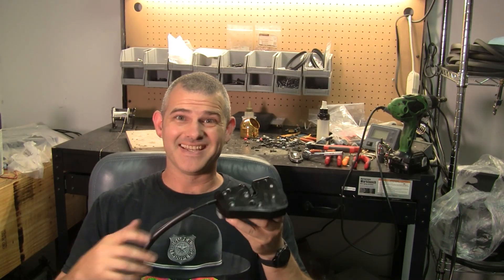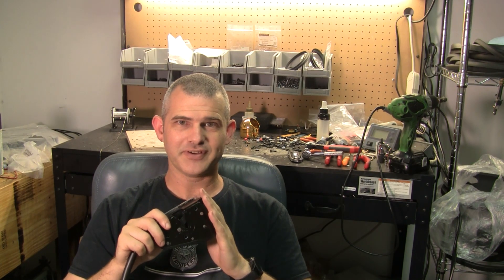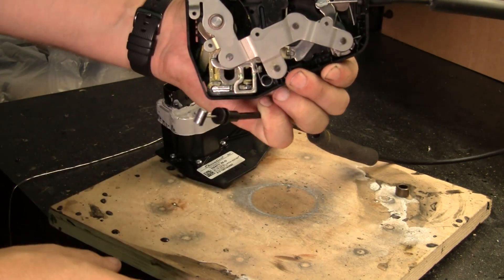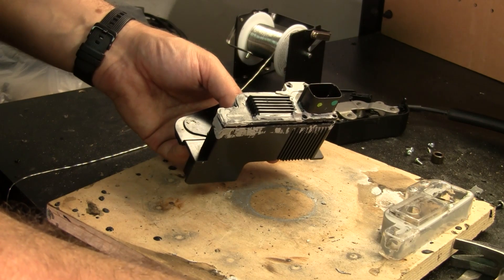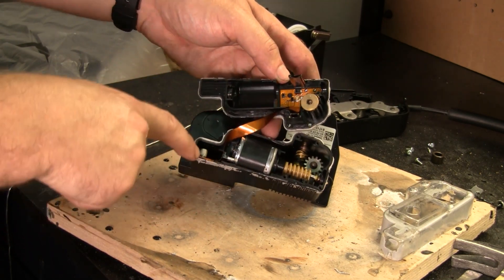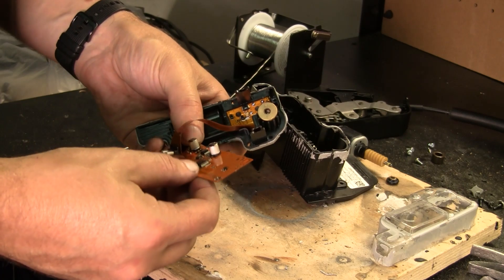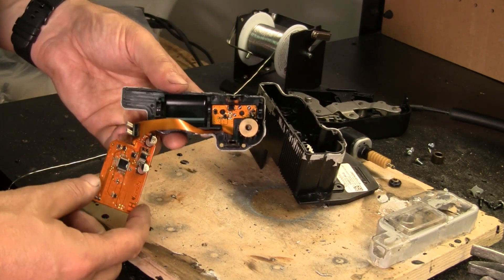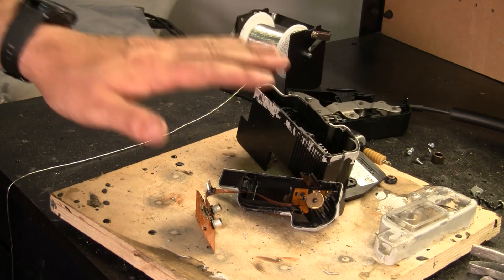Why do Tesla and McLaren soft close latches go bad and can you repair them?